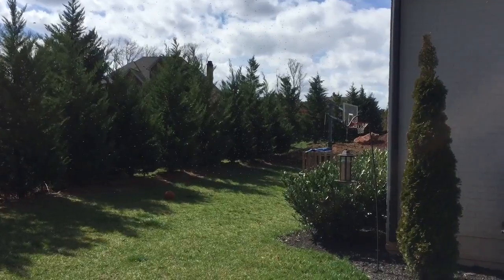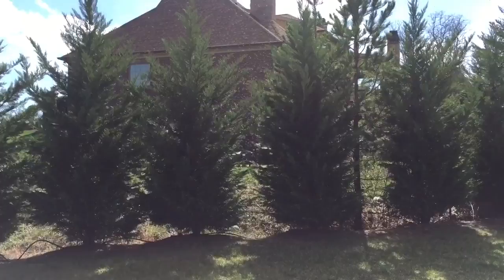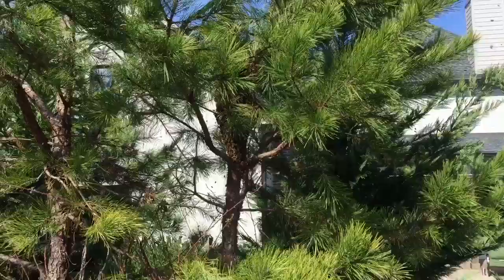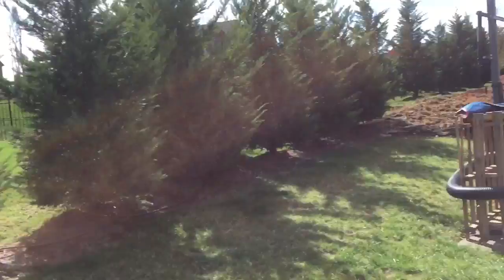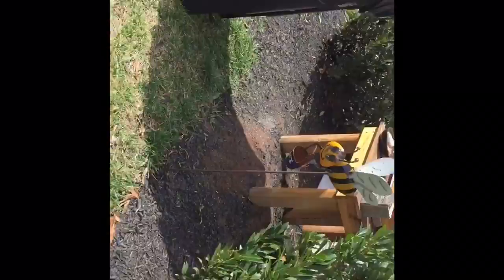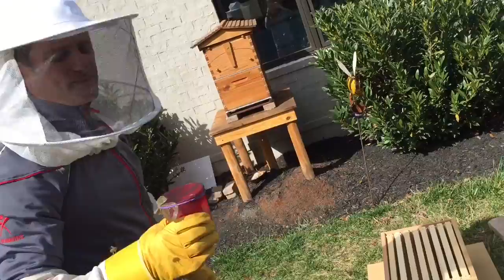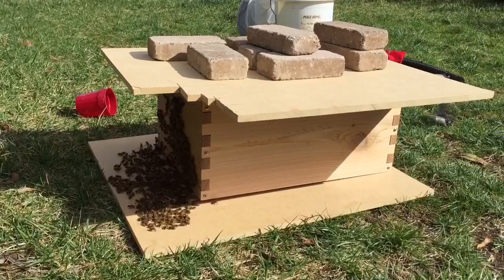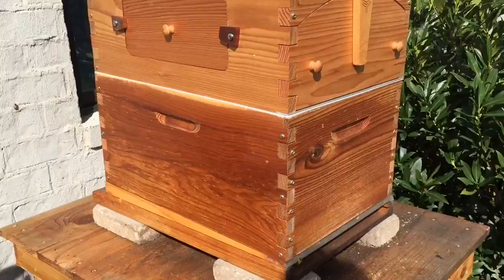Buzz's Flow Hive Swarm